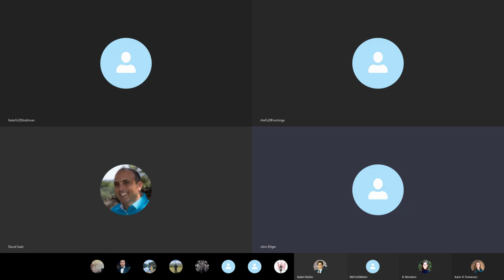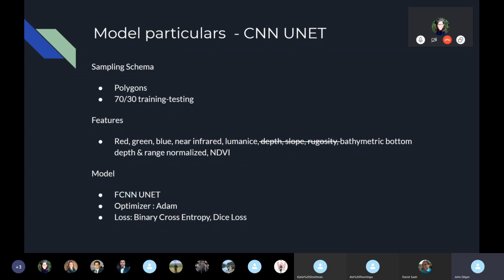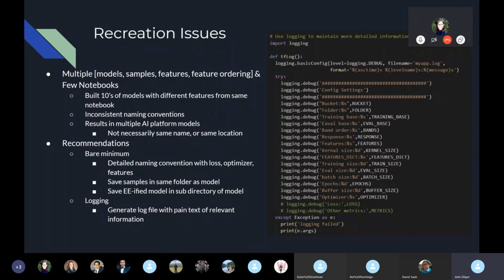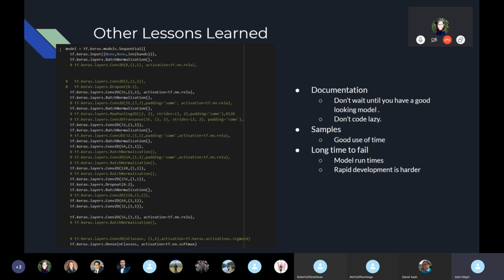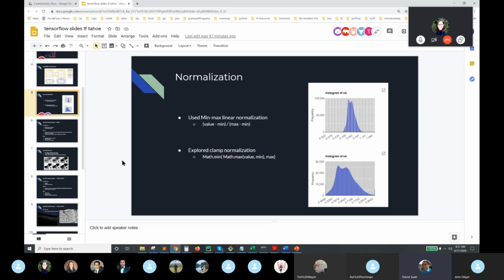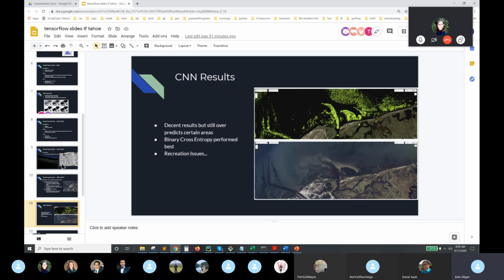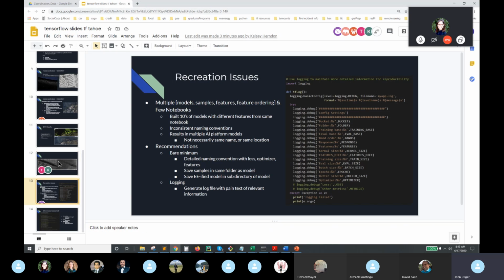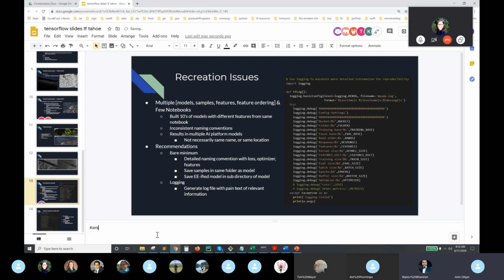Mapping Aquatic Vegetation in Lake Tahoe, California using UNET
In this presentation, John Dilger, a Research Scientist at the Spatial Informatics Group (SIG) talks about the methodology and implications of mapping submerged aquatic vegetation in Lake Tahoe, California using UNET.